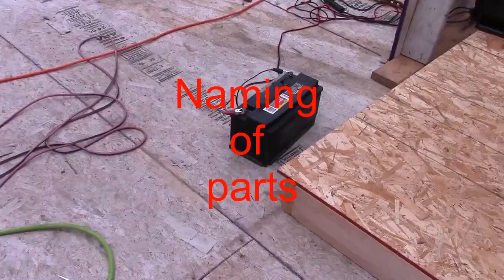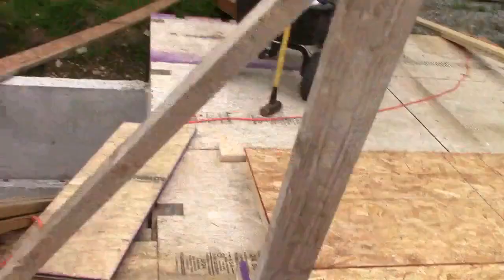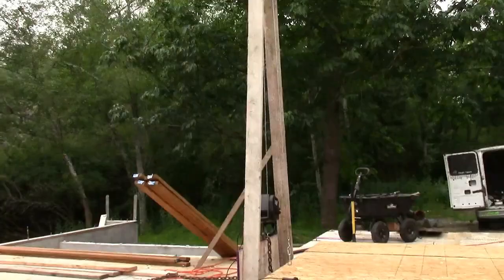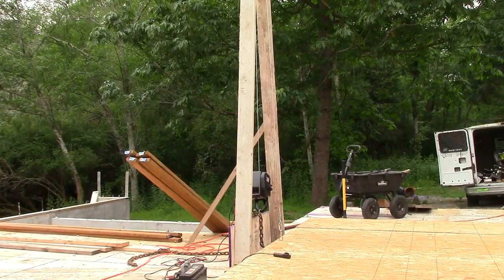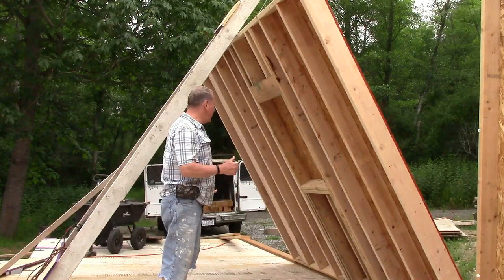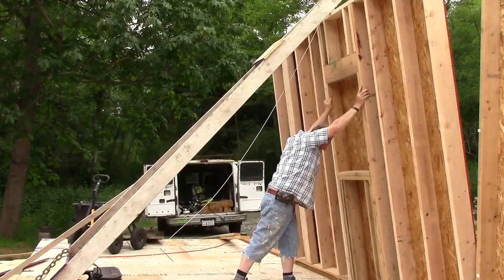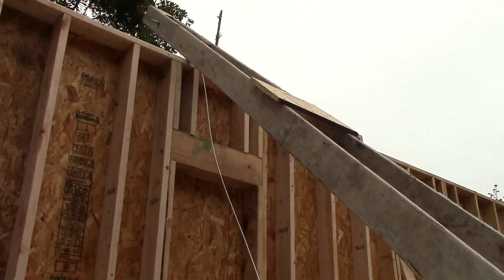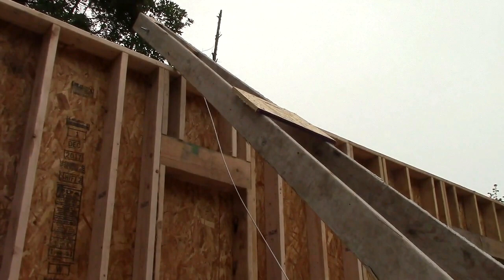Erecting a wall with an improvised hoist made for under $100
Erecting a wall section using his improvised wall jack made for under $100 with parts that can be used elsewhere later as required .Jon. Hinch - the man from the clapham omnibus